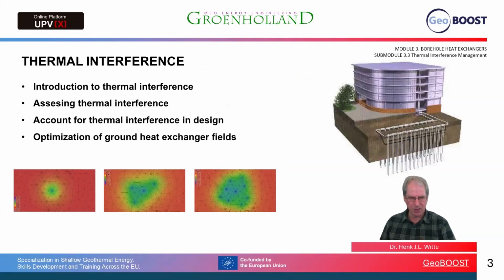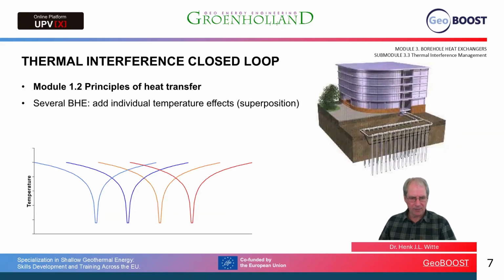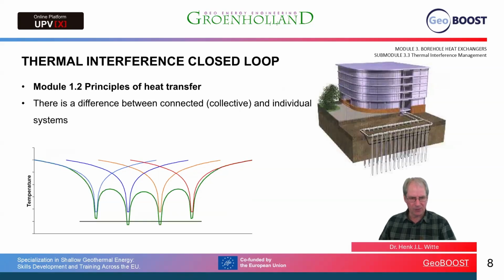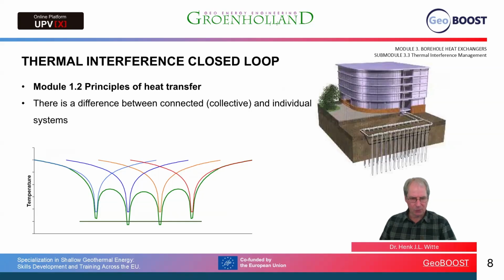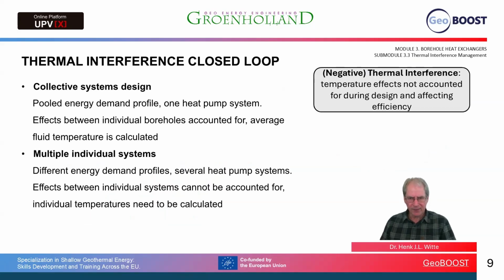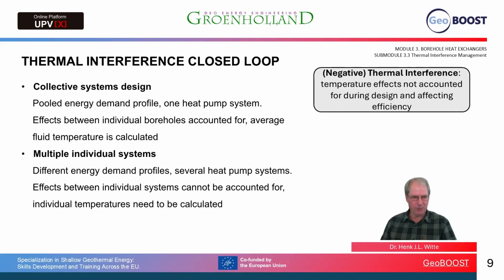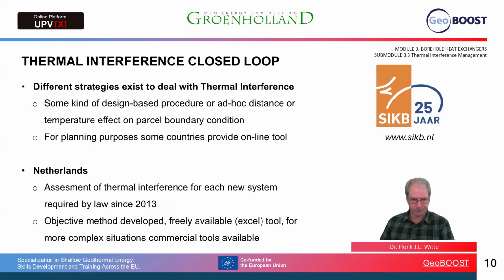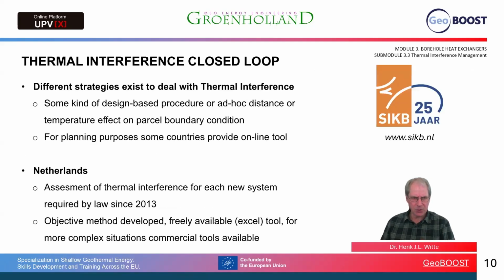07-Submodule 3.3_part1 (Post-Processed) | 66/106 | UPV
Título: 07-Submodule 3.3_part1 (Post-Processed)